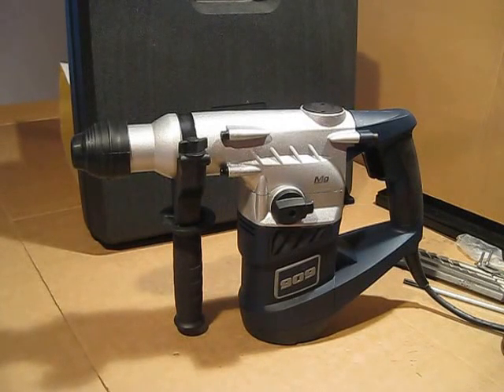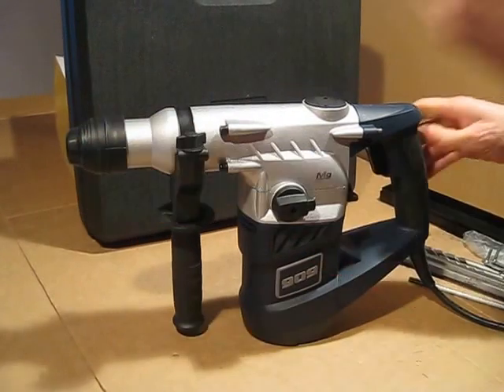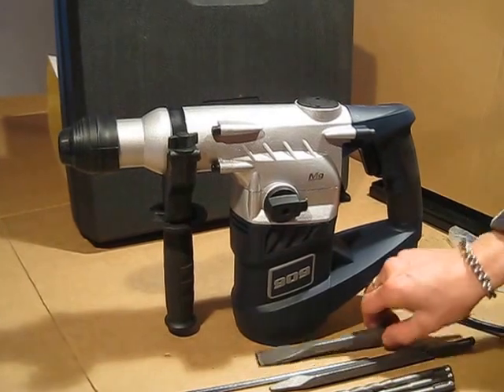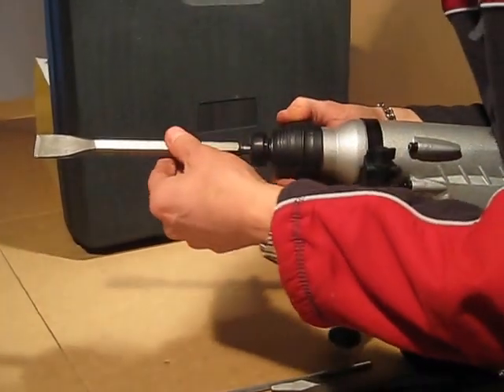KHD1050K 1050W SDS Plus Magnesium Rotary Hammer Drill